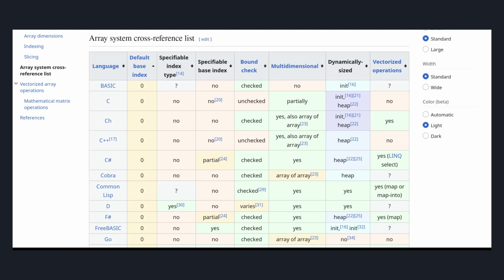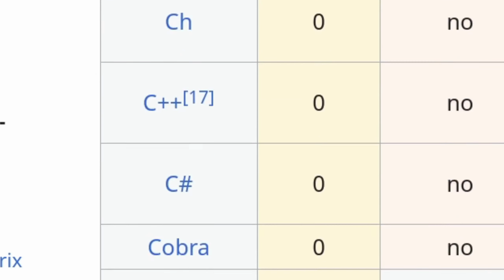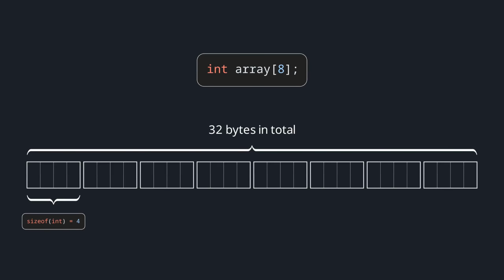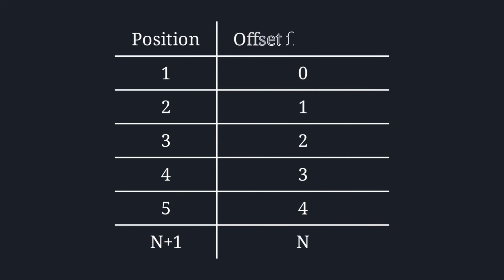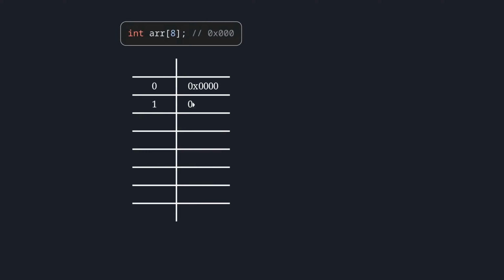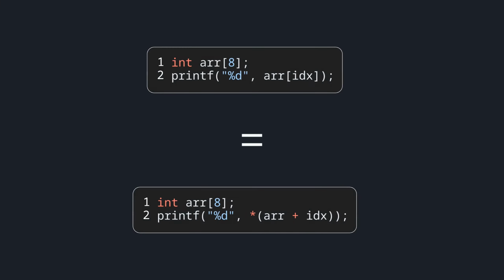The Real Reason Arrays Start From Zero - Array Indexing Explained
Ever wonder why most programming languages count array elements from 0 instead of 1? In this video we break down the *true* reason: how arrays are laid out in memory, pointer arithmetic,
and the offset mental model.
- 🛠️ Zero‑based indexing & memory offsets
- 🔍 Why C’s “[ ]” syntax is just syntactic sugar
- 📚 What modern languages still do (and don’t)

Whether you’re a beginner or a seasoned coder, this quick dive will clear up the confusion and give you a deeper understanding of why the first element is always “step 0”.